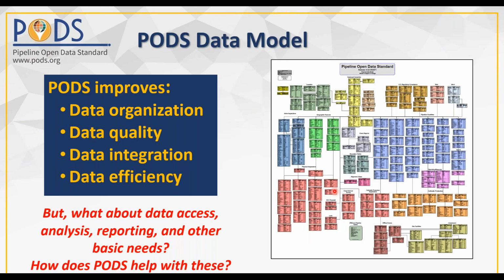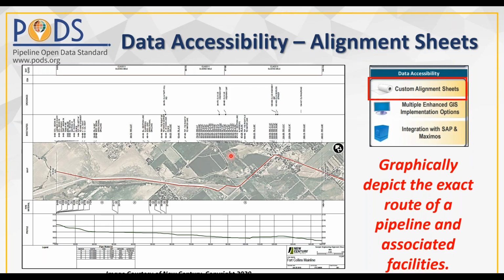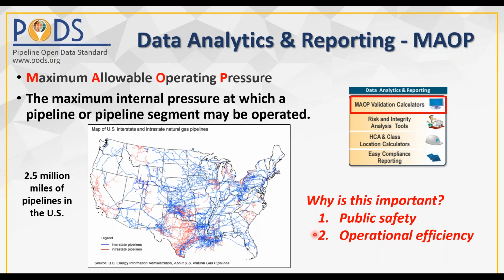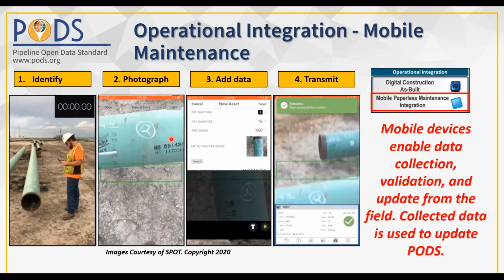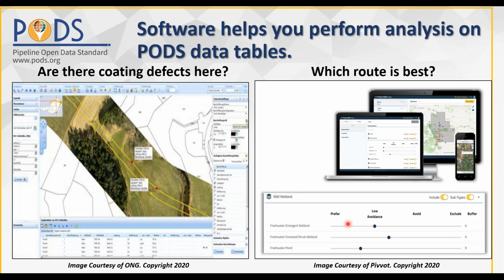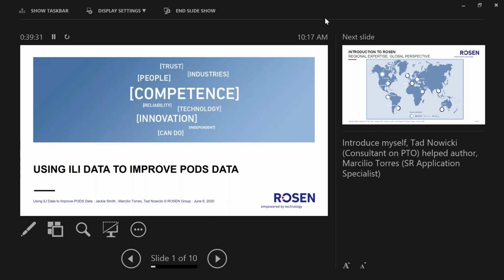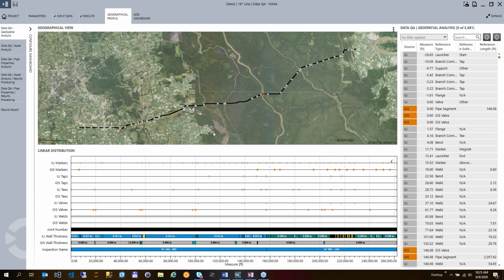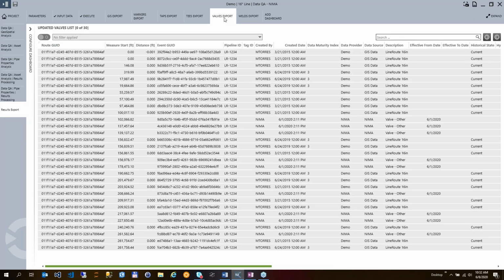PODS Basics Analyzing Pipeline Data